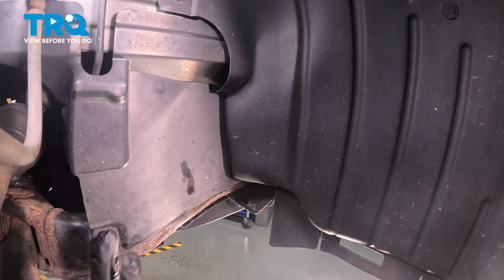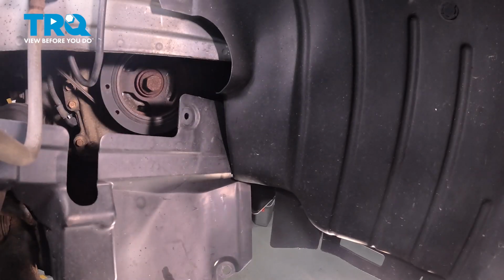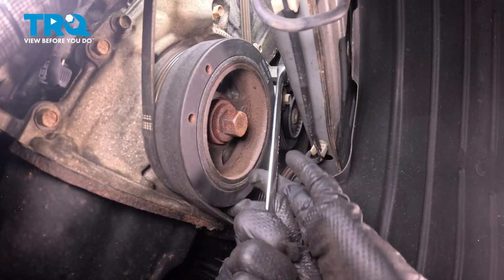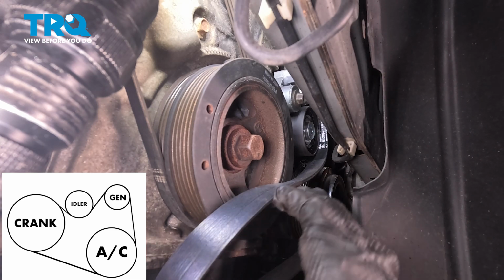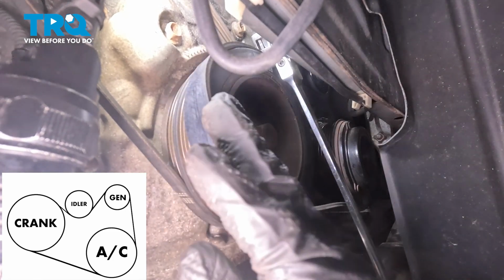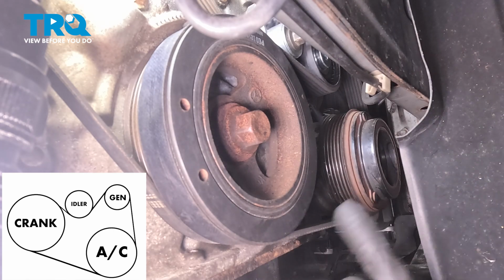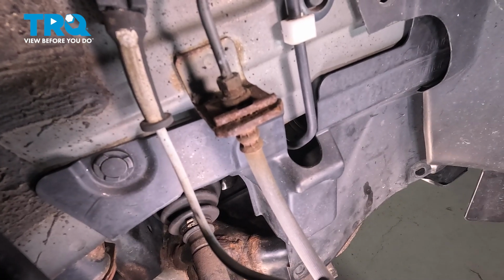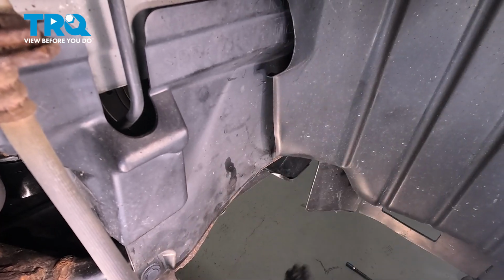How to Replace Serpentine Belt 2014-2021 Mazda 6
This video shows you how to install a new serpentine belt from TRQ on your 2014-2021 Mazda 6. The serpentine belt delivers engine power to a number of your vehicle's critical accessories, like the alternator and water pump. Over time, the rubber belt can harden or crack and begin to slip or break. It's best to replace your serpentine belt at regular intervals.

This repair was done on a 2014 Mazda 6 Grand Touring 2.5L Sedan 4-Door FWD Automatic and the process should be similar on the following vehicles:
2014 Mazda 6
2015 Mazda 6
2016 Mazda 6
2017 Mazda 6
2018 Mazda 6
2019 Mazda 6
2020 Mazda 6
2021 Mazda 6

Tools you will need:
• 17mm Wrench
• Ratchet
• Socket Extensions
• Safety Glasses
• Floor Jack
• Jack Stands
• Wheel Chocks